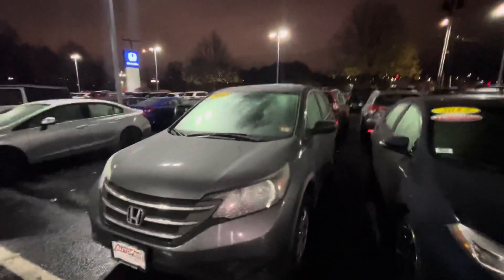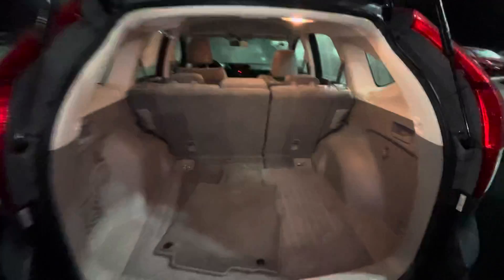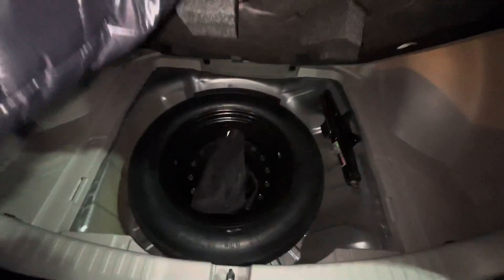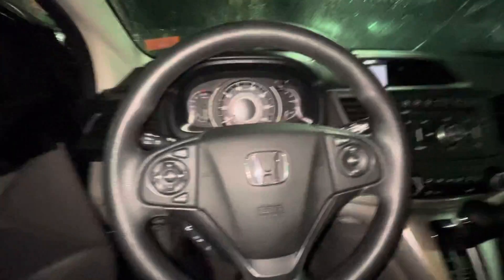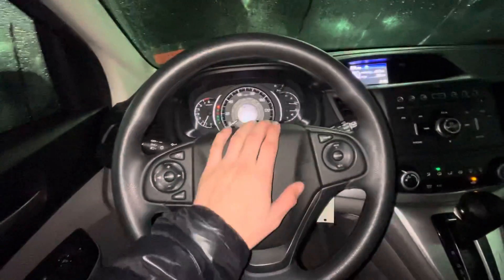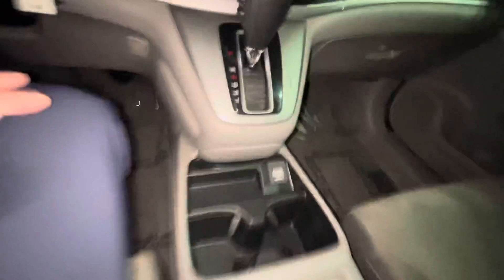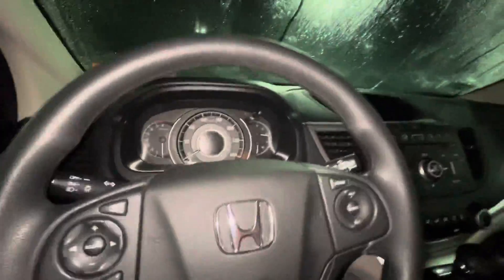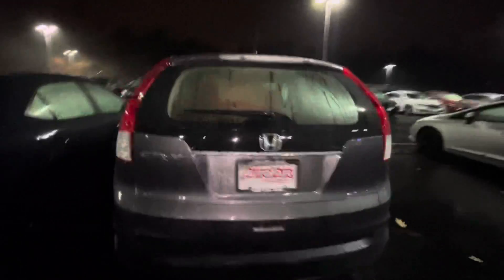Sheryl your new 2014 Crv!